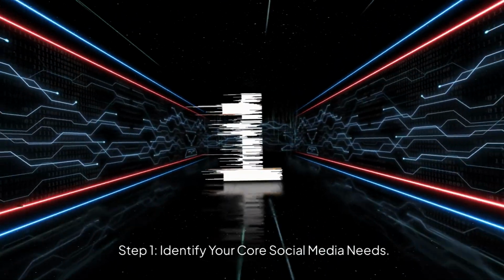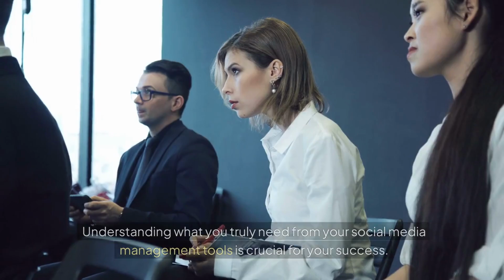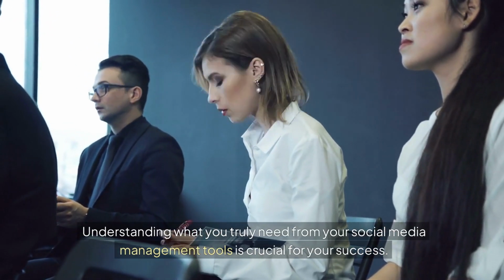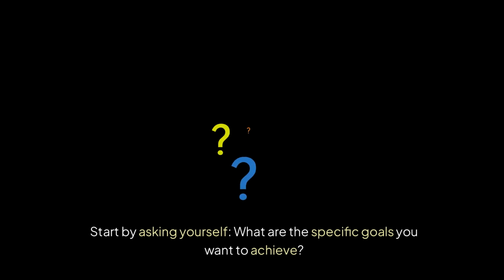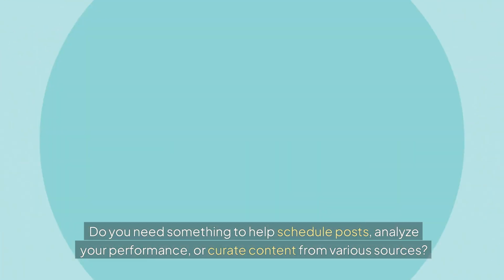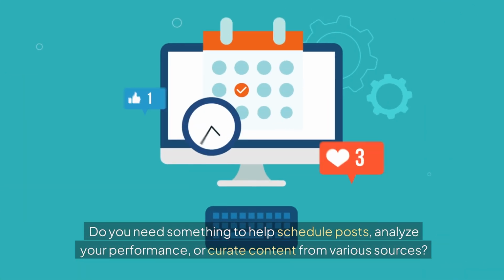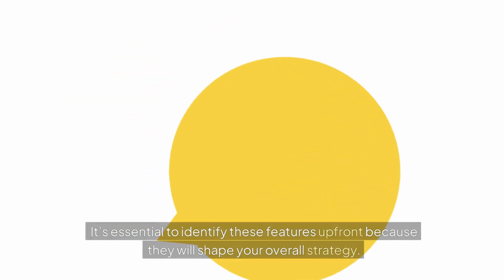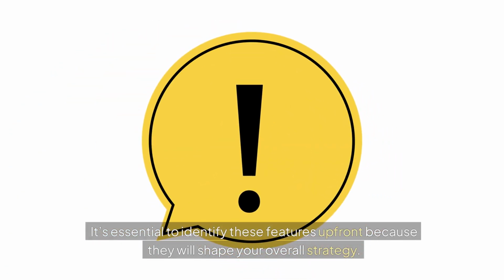Best Social Media Management Tools on a Budget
Want to grow your online presence without breaking the bank? 🚀

Check out this video for some of the best affordable social media management tools to help you increase your reach and boost your passive income! 🌟